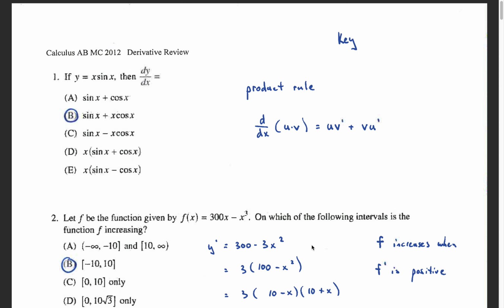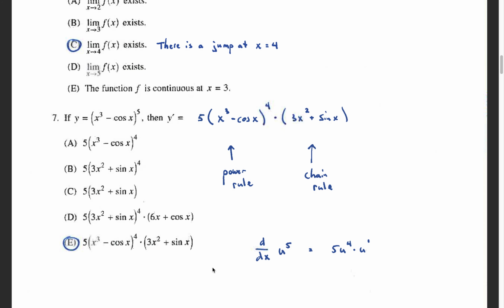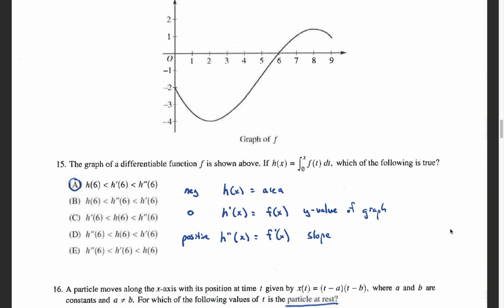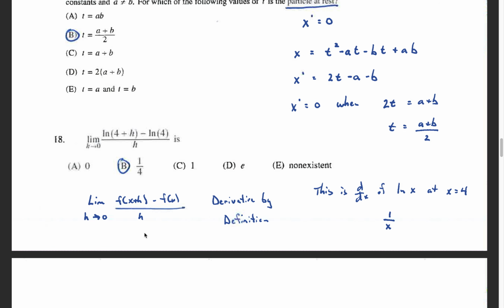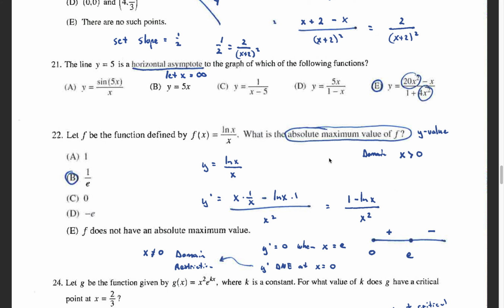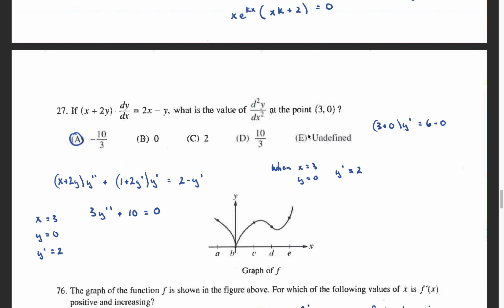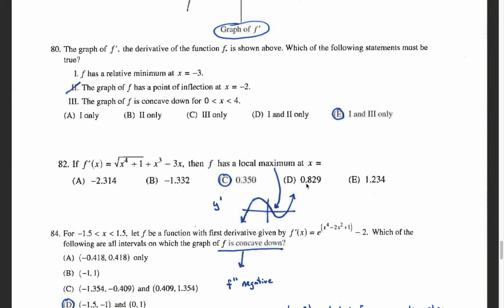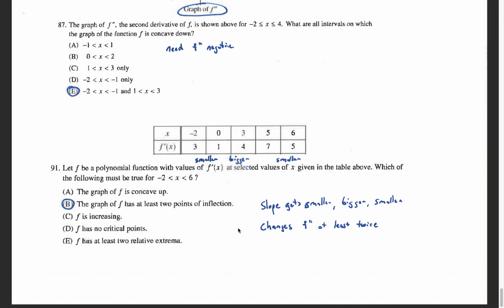2012 AB Derivative Solution Video